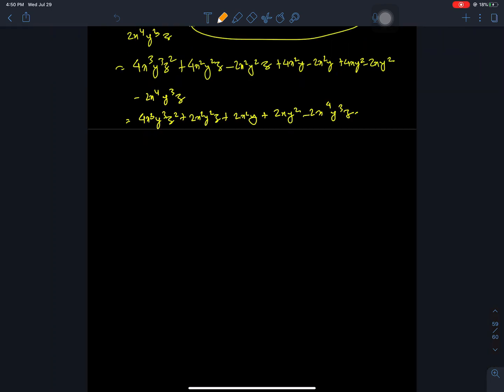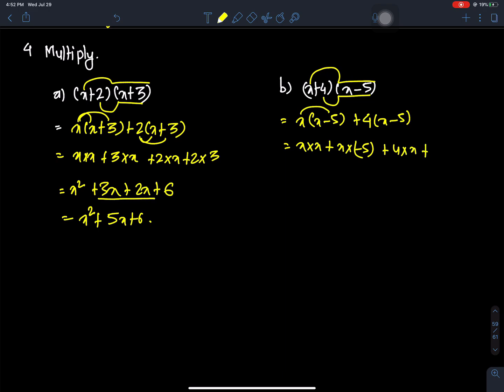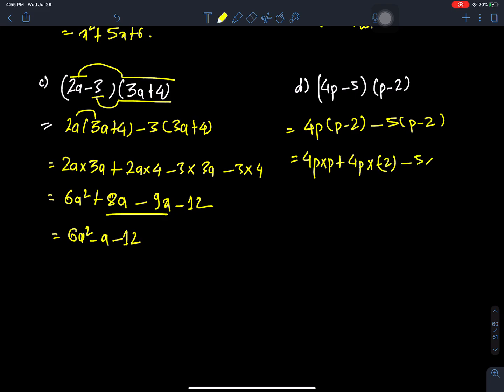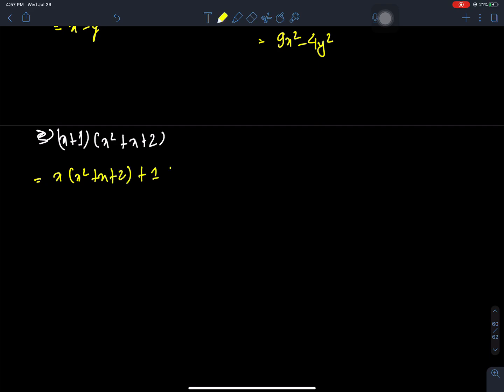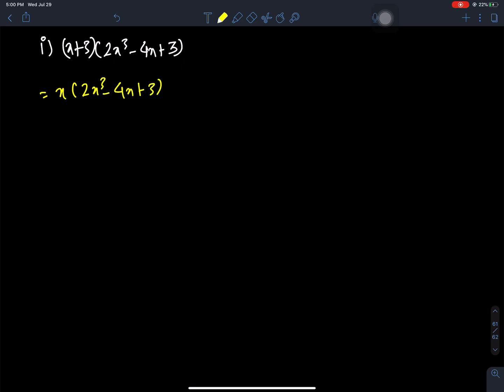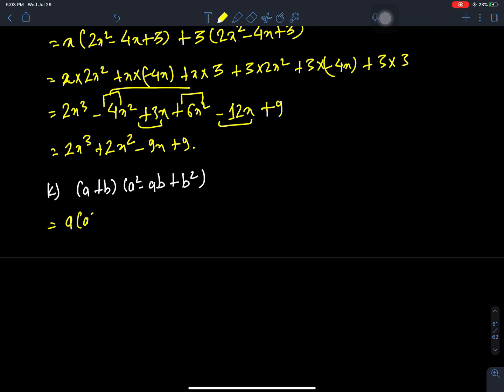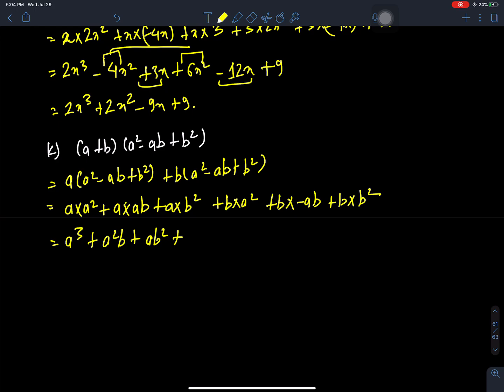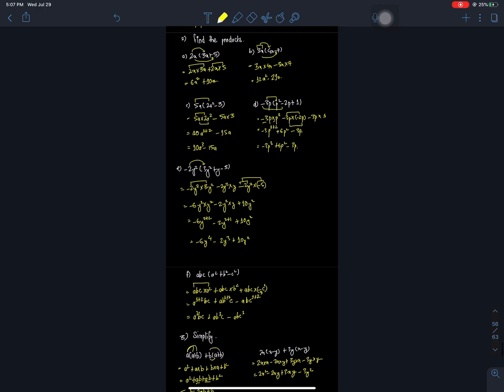Multiplication of Algebraic Expressions (Exercise) | Class 7 Math in NEPALI | Algebra in NEPALI